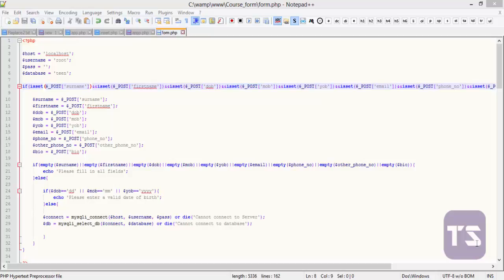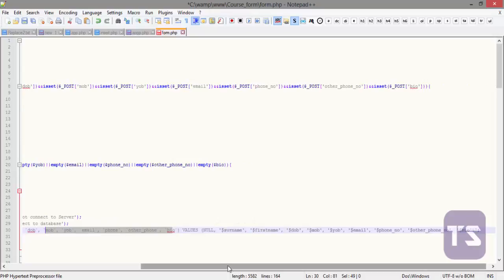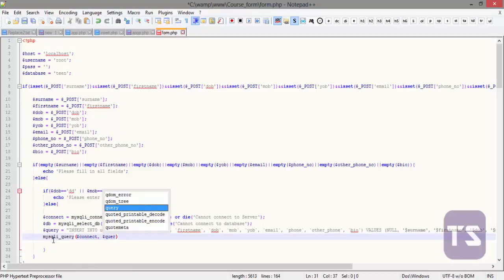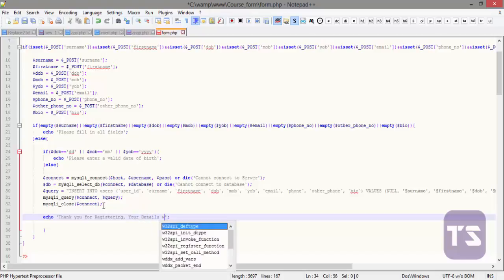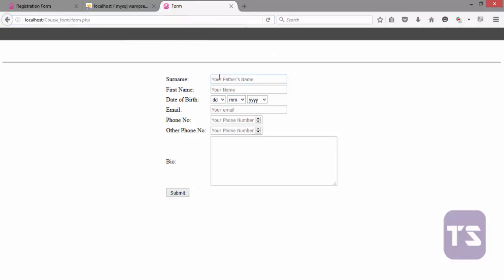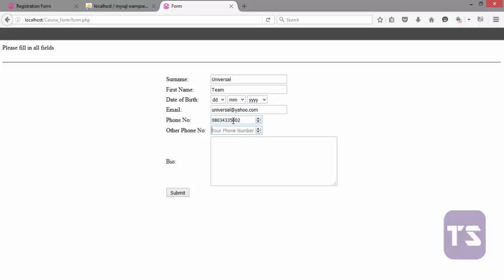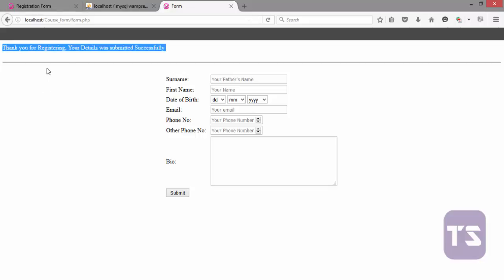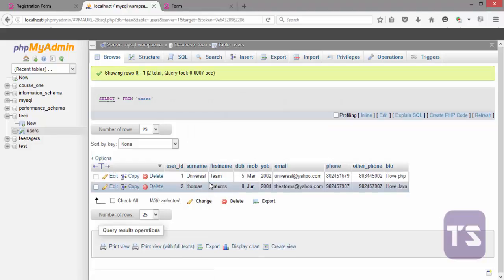81 RegForm 6